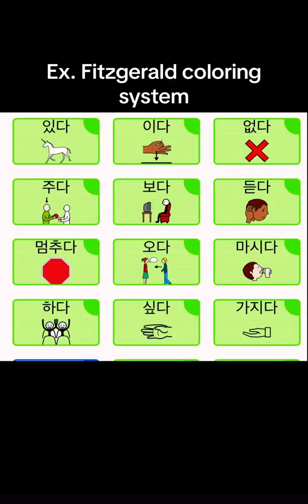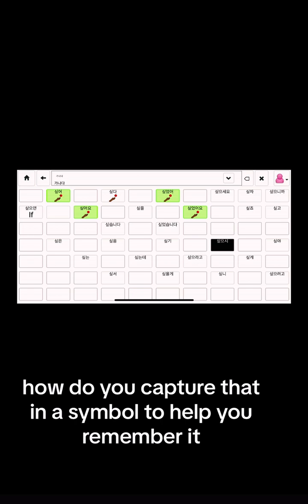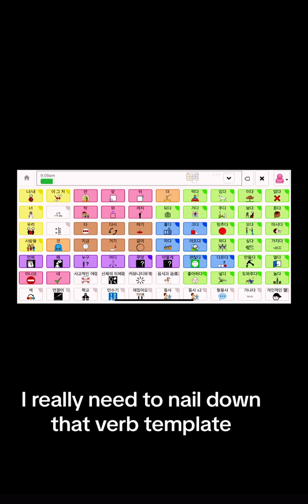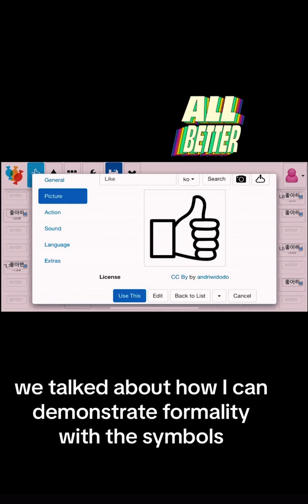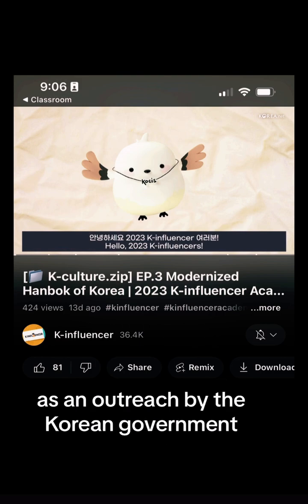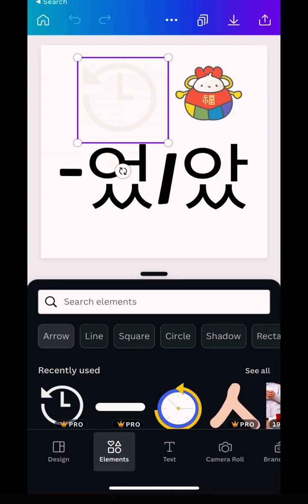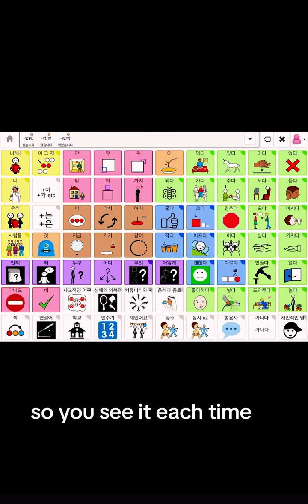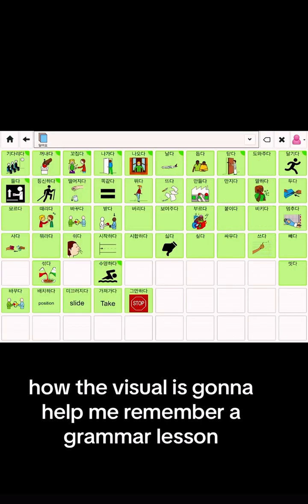Creating *Editing* My Korean Language Study Tool with my Friend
App used in the video is Coughdrop  @coughdrop75
It was designed to be used for AAC. Learn more about AAC here: